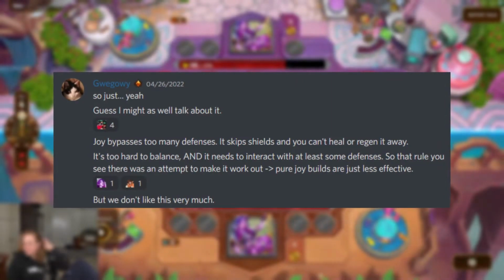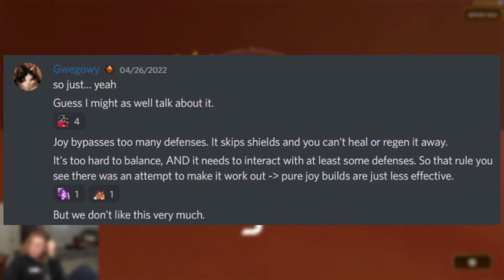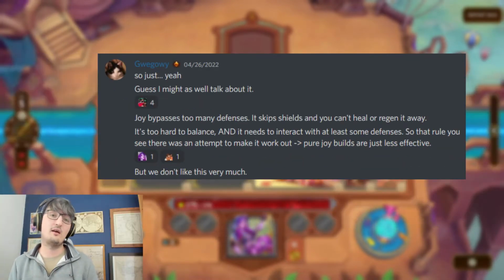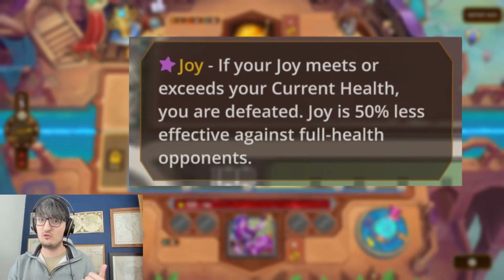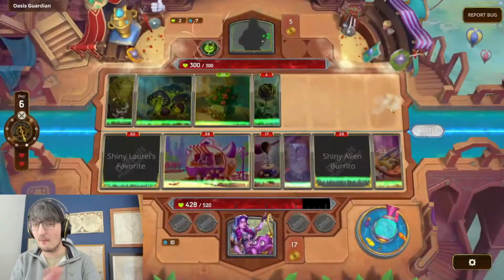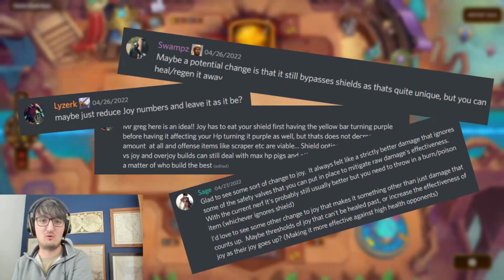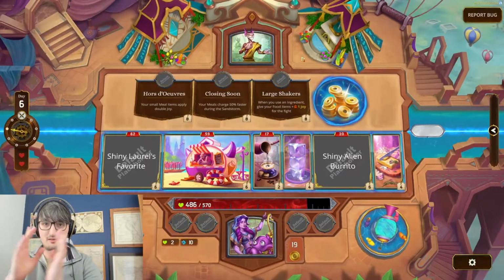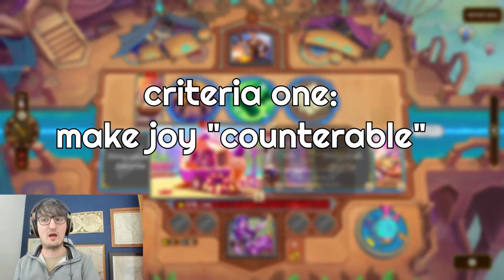How would YOU design the Bazaar differently?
The Bazaar team are looking for ways to redesign Joy, and I thought this was the perfect time to get our brains into gear and see what we could come up with. So if you were in charge... what would you do?

Timestamps
0:00 The Non-Joyers
0:57 Gweg's Change
3:23 The Problem
4:58 Your Ideas
6:47 How to fix Joy